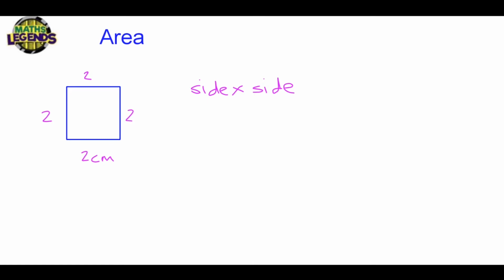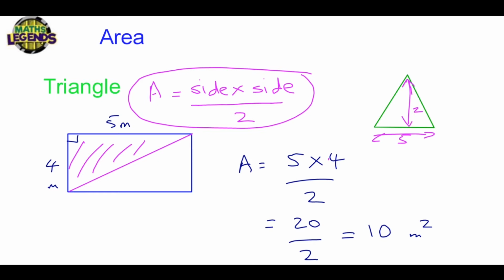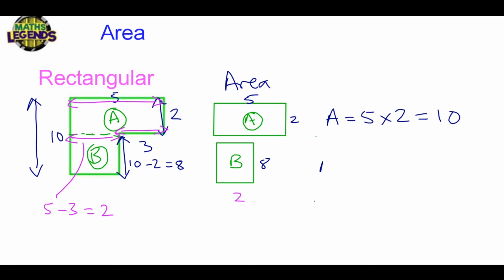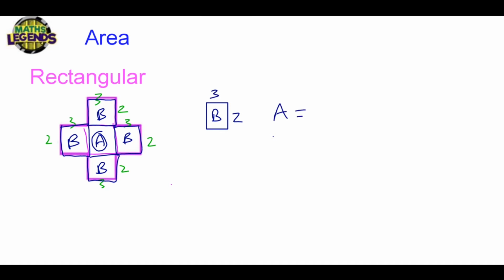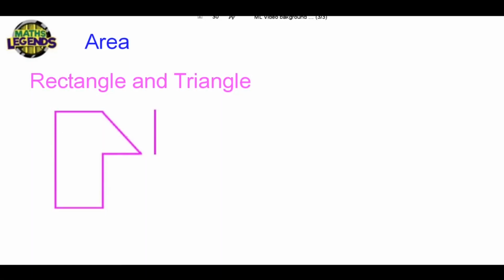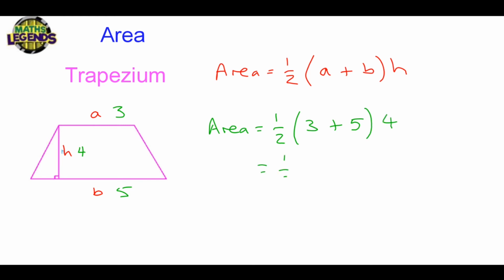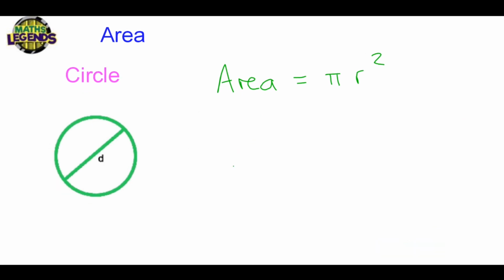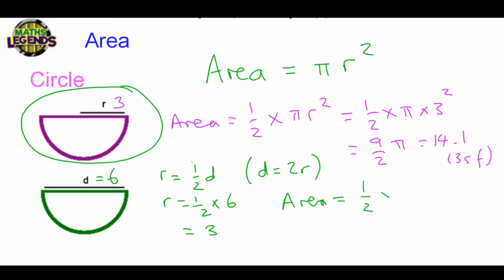Area of shapes - Maths Legends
A short video showing you how to calculate Area of shapes.

Download the following app to get free practice questions on Area of shapes and much more!

✅ Welcome to Area of shapes with Maths Legends! Need help with how to Area of shapes? You're in the right place!

✅ Whether you're just starting out, or need a quick refresher, this is the video for you if you're looking for help with Area of shapes. Maths Legends will go throughArea of shapes examples and explain how to Area of shapes step by step.

1. The app is designed with students in mind - plenty of questions, and appealing maths functionalities
2. The app is designed with teachers in mind - instantaneous marking, teachers can see the progress of their students in visual charts, tables, and much more.

1. All Levels Covered - questions target from key stage 1 to key stage 4
2. Unlimited Maths Questions - You and your maths teachers know that an important part of maths success is practice
3. Avatars - Students answer maths questions that allow them to unlock new avatar items
4. Play Games - Yes that's right! Students learn whilst playing games on the app
5. Maths Battles - Students can challenge friends for maths battles
6. Fun way of learning maths - It's an app! Designed with many features to keep students interested in the app

**Proven Benefits**